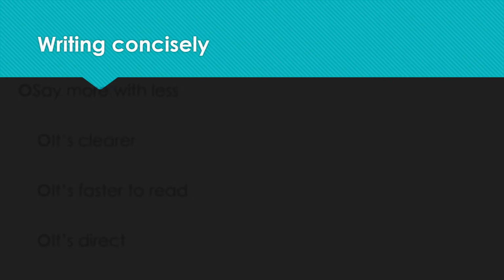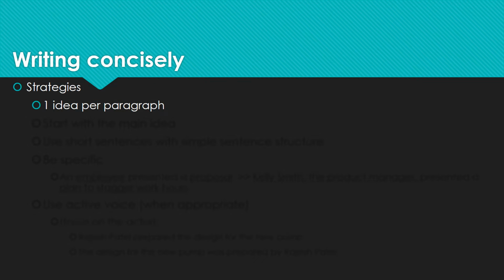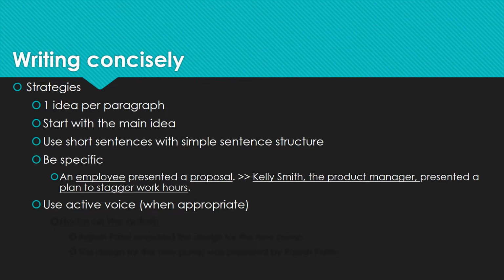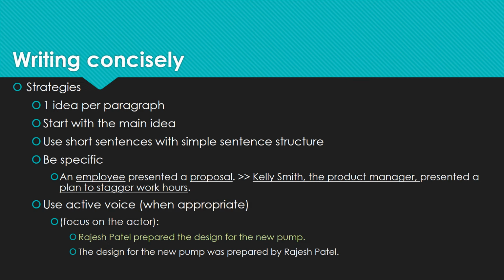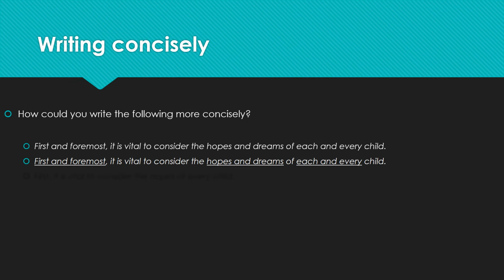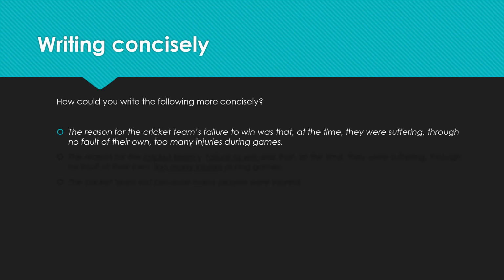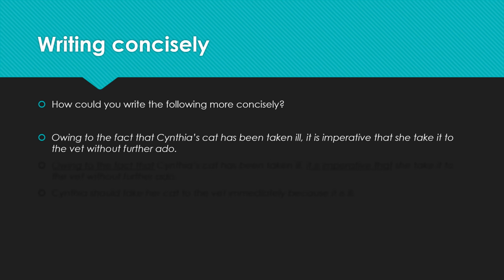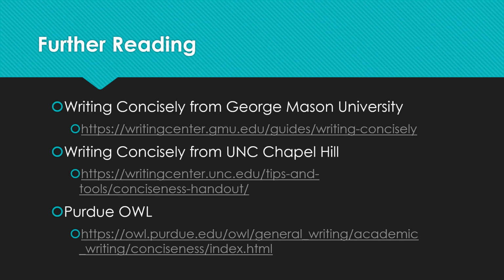Writing Concisely BSAD 15 UVM